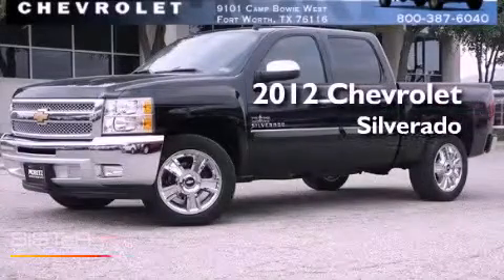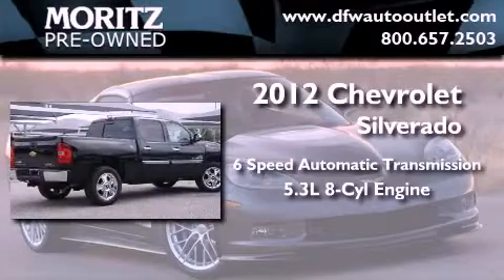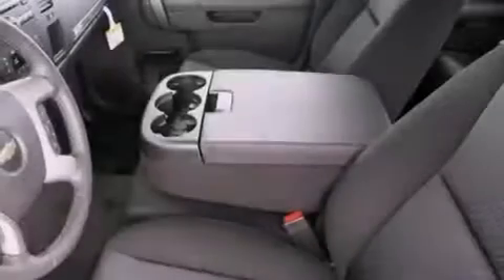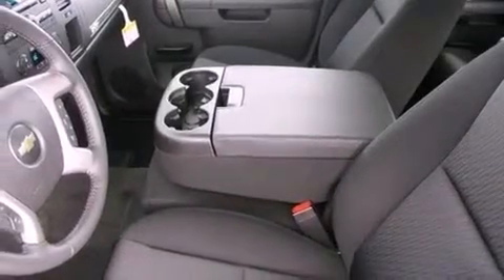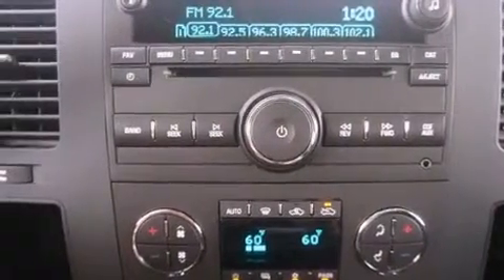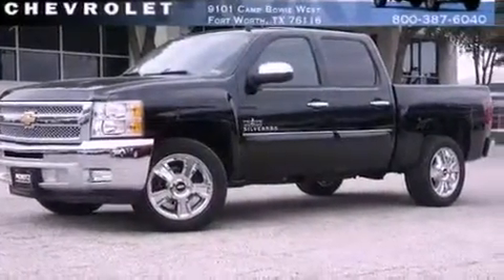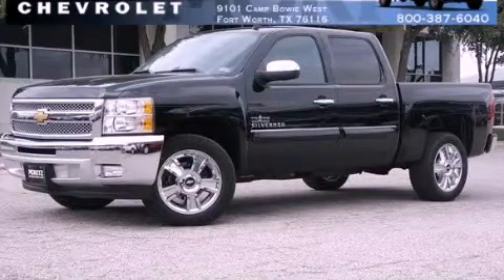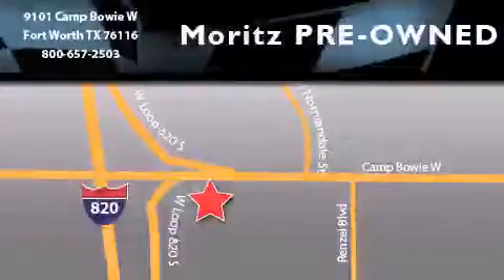2012 Chevrolet Silverado 1500 Dallas TX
Year : 2012

 Make : Chevrolet

 Model : Silverado 1500

 Engine : Gas/Ethanol V8 5.3L/323

 Trans . : Automatic

 9101 Camp Bowie

 2012 Chevrolet Silverado 1500 Ft Worth TX